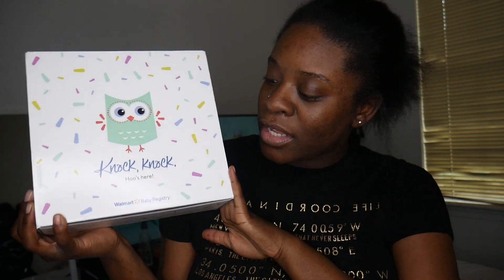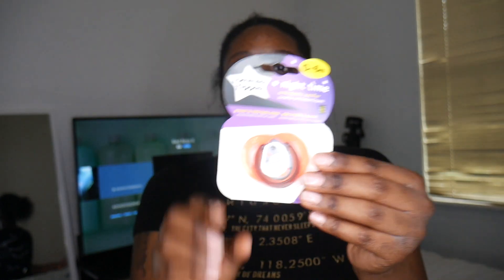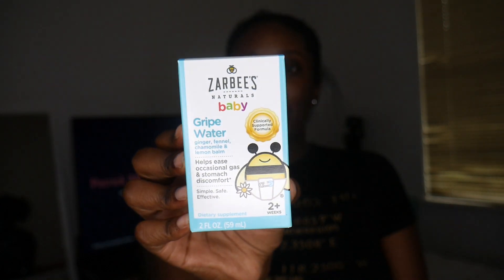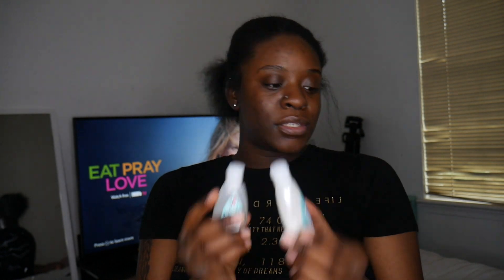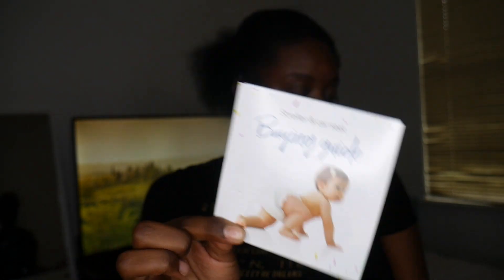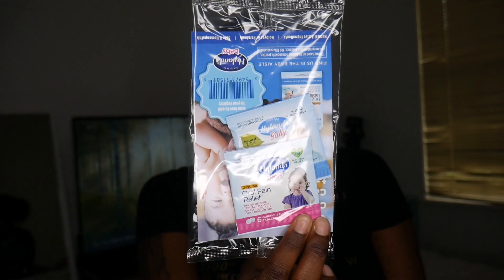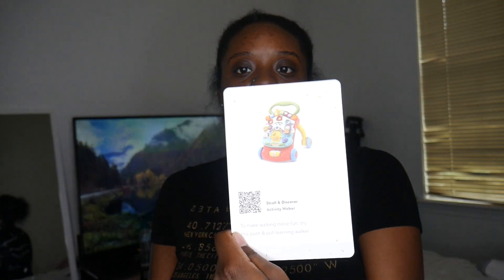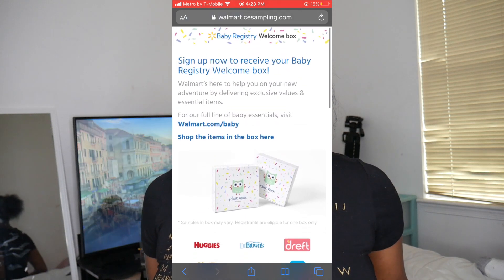UNBOXING MY FREE WALMART BABY GIFT BOX + HOW YOU CAN GET ONE !!!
Hey yall ! I'm back with another video and today I'm unboxing my free Walmart Baby Registry Gift Box that I got. It came with alot of goodies for my new baby and I wanted to show all my new mommies how they can get one too ! Let me know if you got one before and what was some of the items you got !

How To Get a Free Walmart Baby Registry Gift Box:
- Make sure you have a active Walmart Baby Registry
-  Fill in your information and copy and paste your Baby Registry URL
- Should ship to you in a few weeks